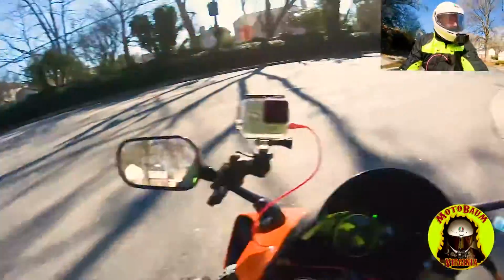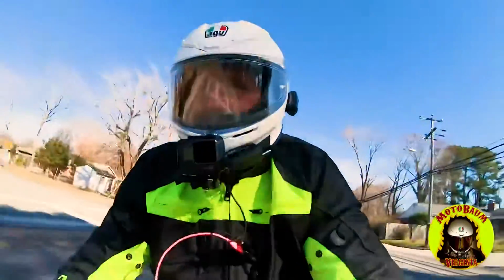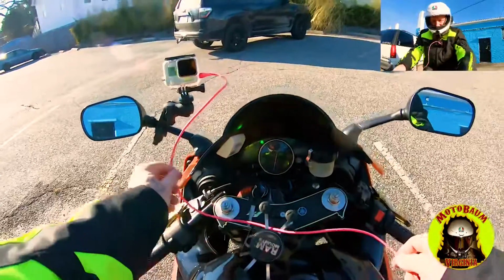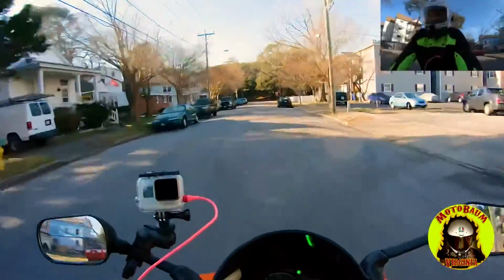Winter commute to work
Pin lock problems with my agv k-6 helmet.  Another cold winter day, but not too bad,  Some fun riding and challenges with traffic,  Vehicle passes on shoulder during traffic jam. Just some fun riding on my commute to and from work. Always here to talk about safety and riding in the big city daily. These are some of my favorite links, pleas visit them. thank you.